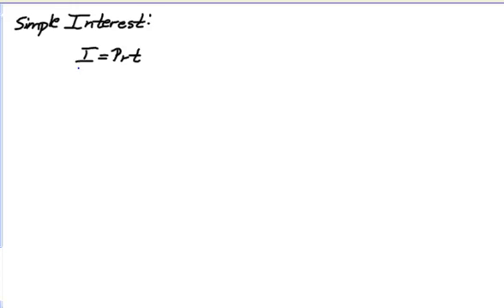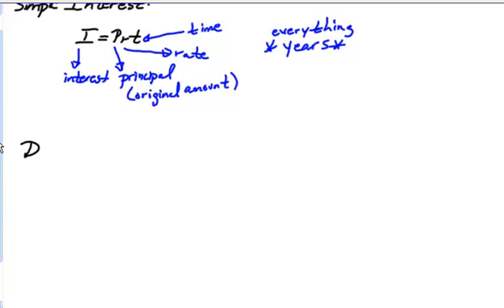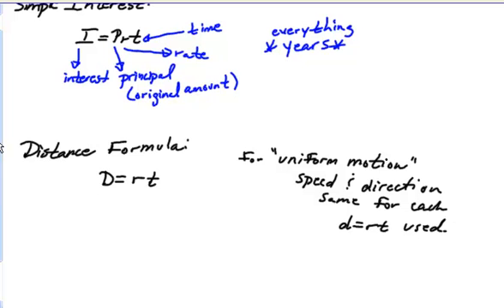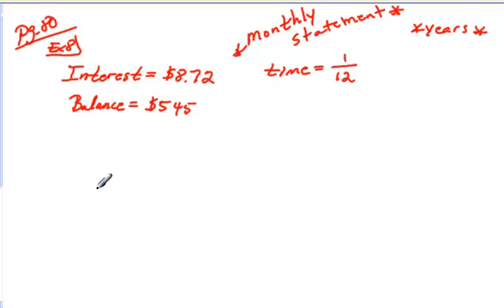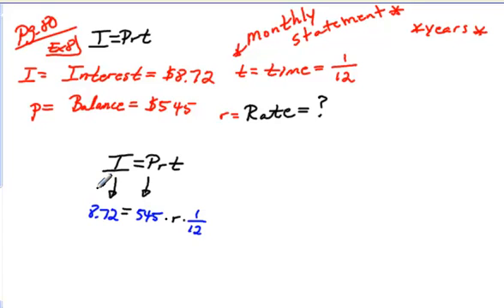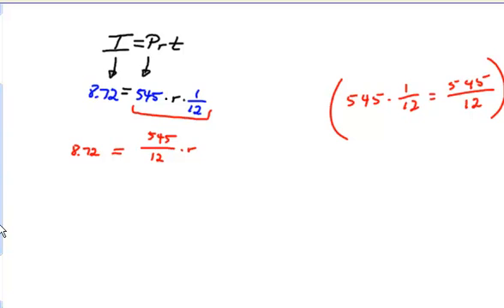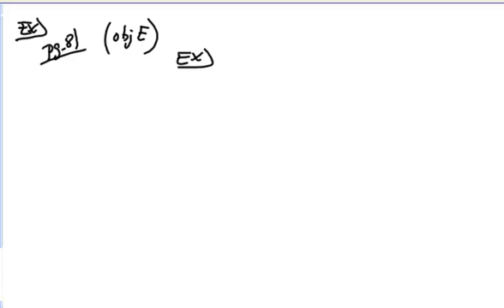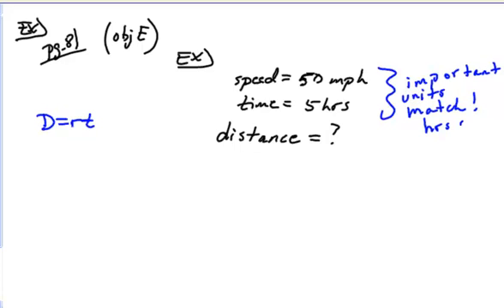2 1 Intro Eqn Word Prob Interst, Distance 5